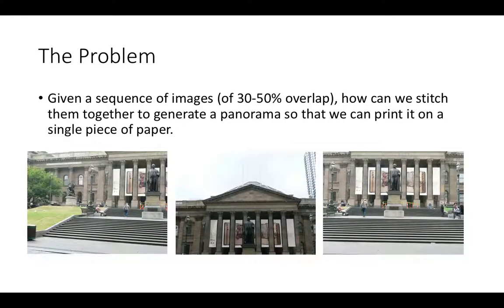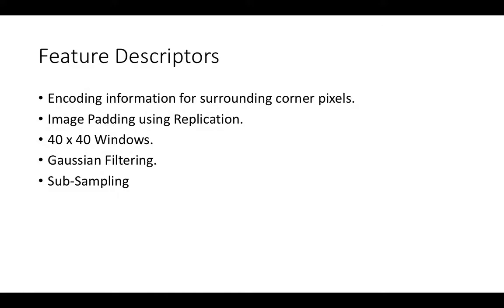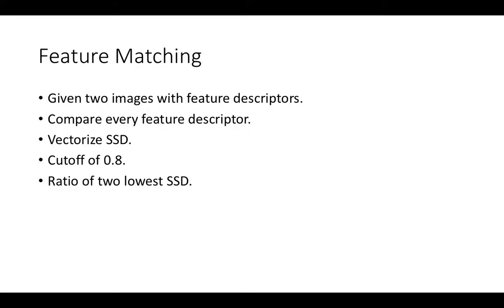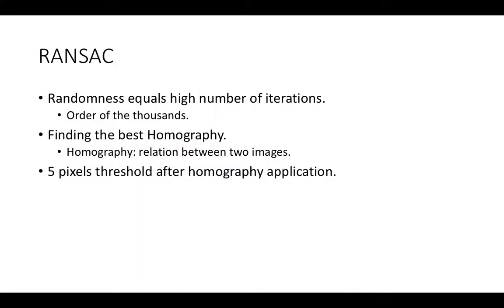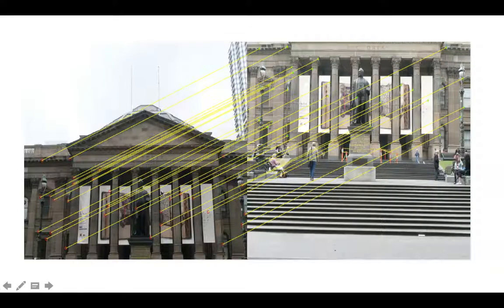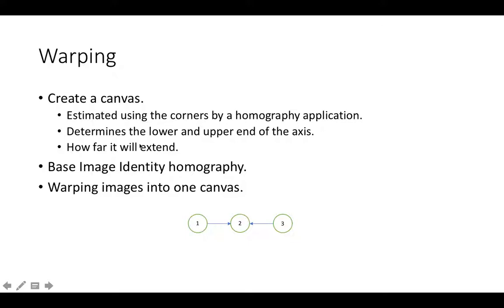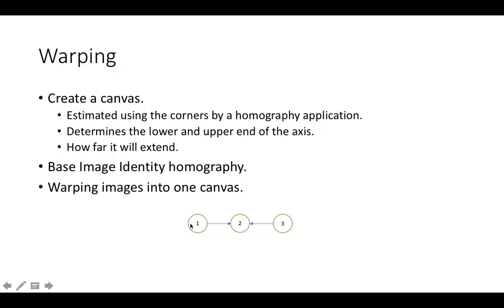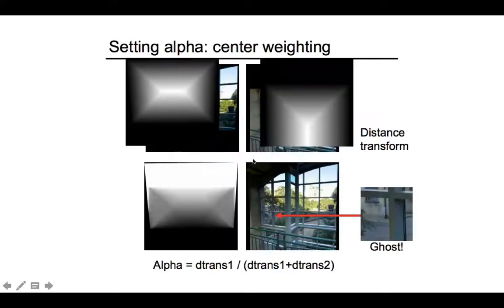Panorama Image Stitchig